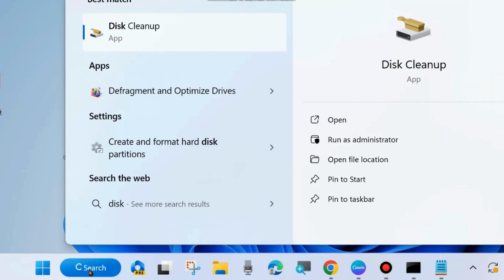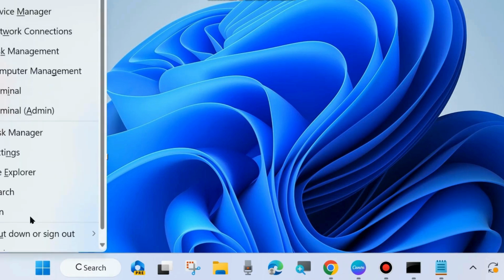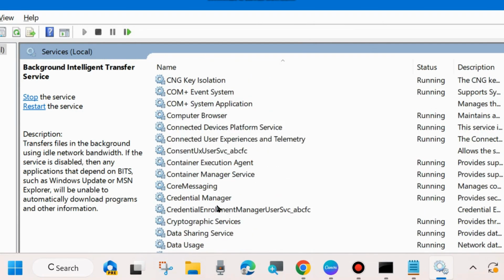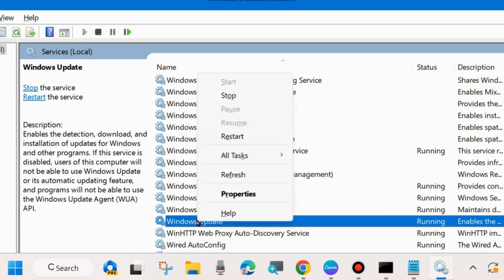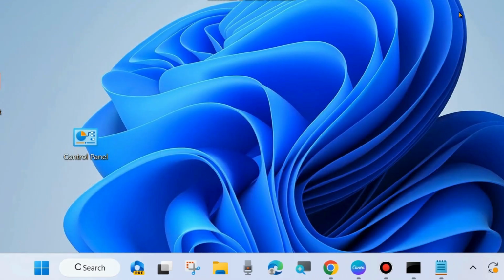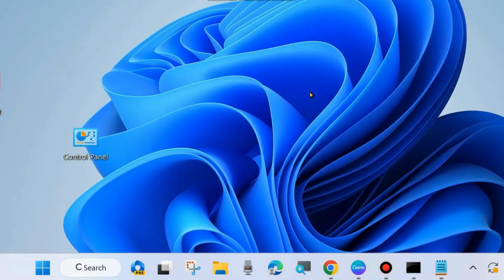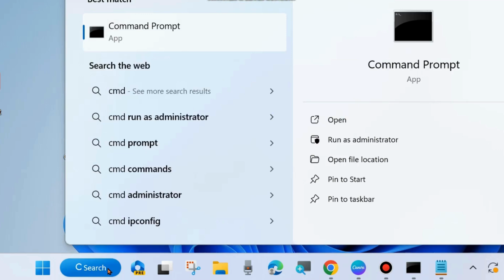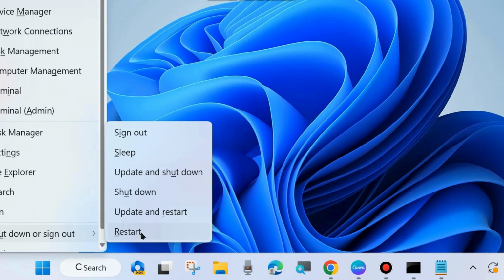0xc1900104 Windows update error Code on Windows 11 / 10 Fixed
How to Fix Windows update error Code 0xc1900104 on Windows 11 / 10

Fix error